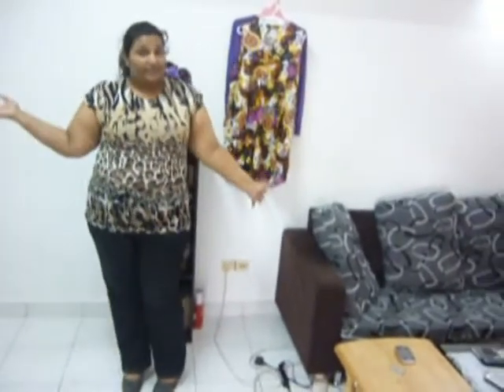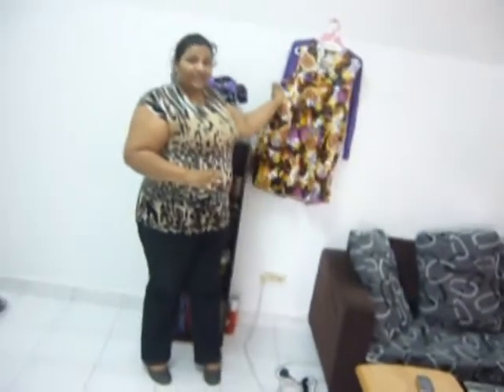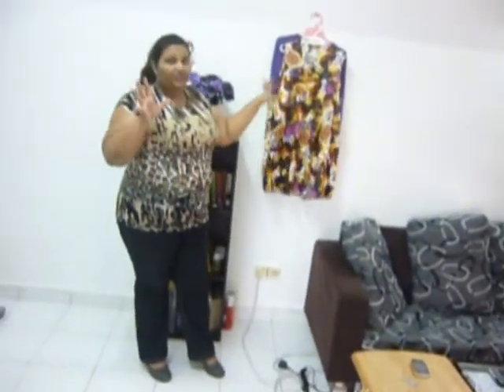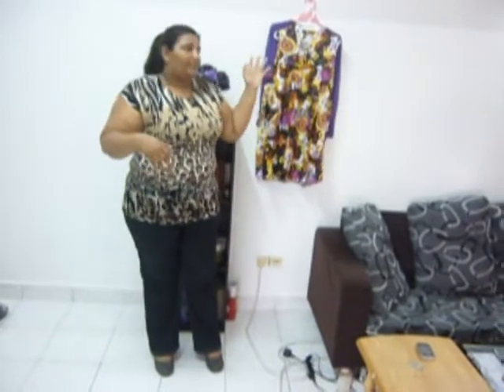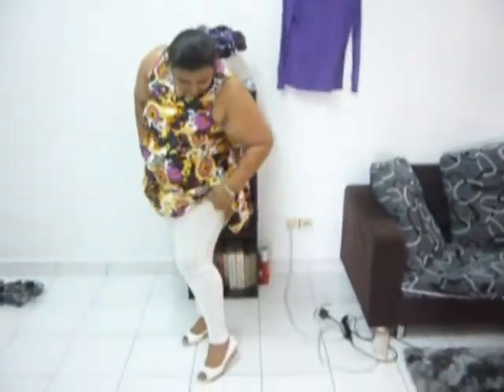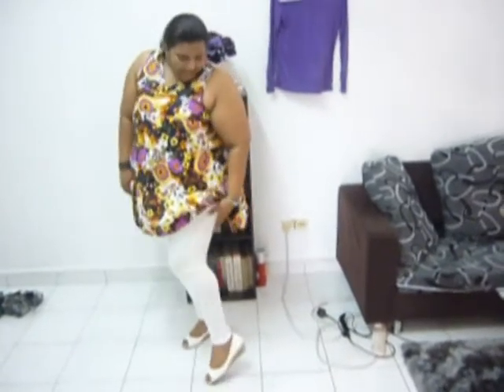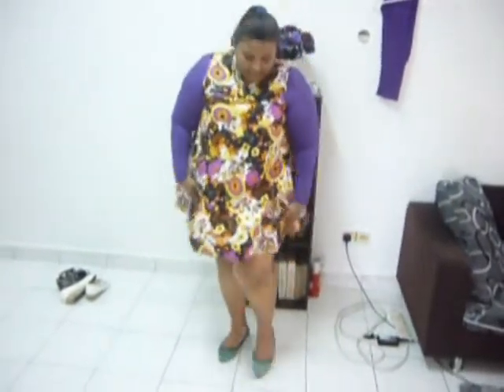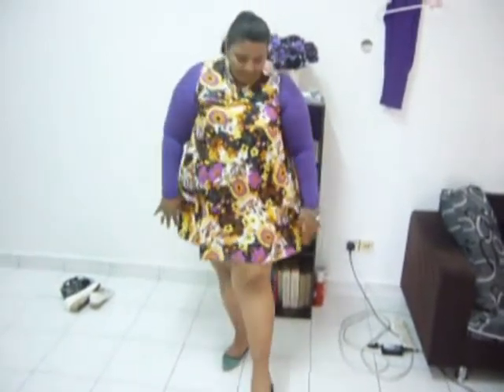Floral Dress Pairing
An episode specially for my ladies. ThePHATandSexy is back again. this time with a pairing episode on how to pair a floral dress. Enjoy

*sorry for the bad sound, juz moved in, still looking for the best place to shoot these videos*

1) must be a fan on our Facebook page
2) Need to add us up on facebook
3) be the first to comment on this video